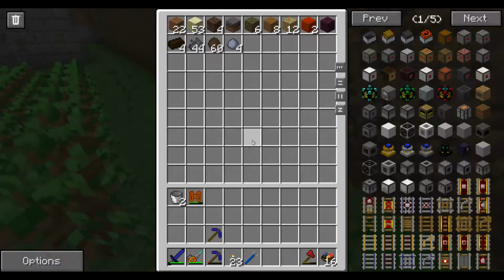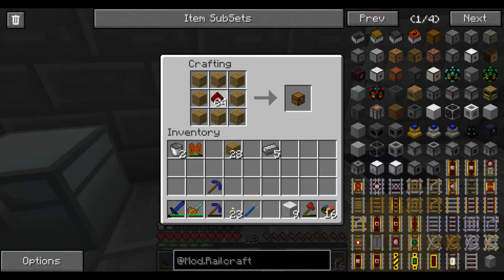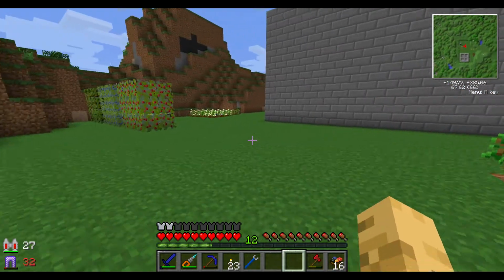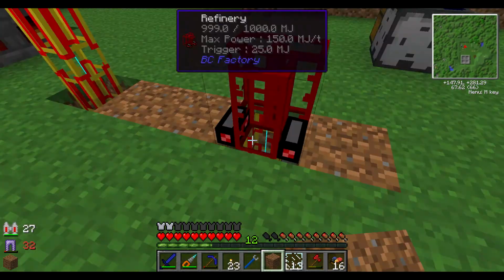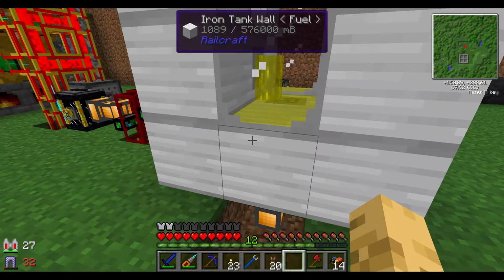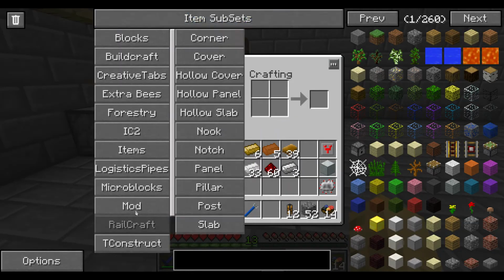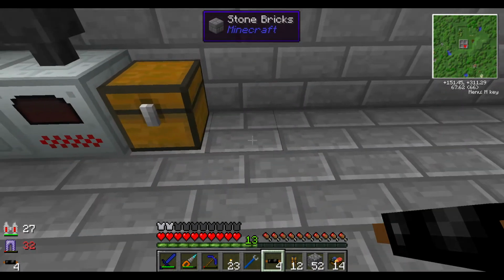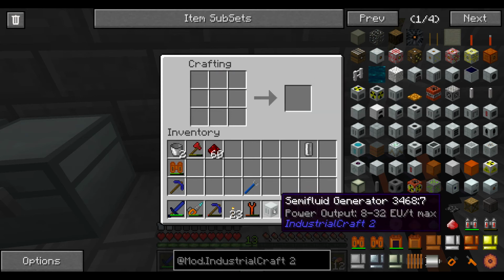Surg's SSP Season 1 Ep.10 - Liquid Gold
Refining Oil into Liquid Gold, AKA Fuel.

Advanced Buildcraft Objects
Advanced Genetics
Agriculture
Alternate Terrain Generation
Applied Energistics
ArmorStatusHUD
AutoUtils
Backpacks
bdlib
BetterStorage
BiblioCraft
BiblioWoods - BoP
BiblioWoods - Forestry
BiblioWoods - Natura
Big Reactors
Binnie's Mods
Biomes O Plenty
Blood Magic
bspkrsCore
Buildcraft
Calclavia Core
Chicken Chunks
Chisel
CodeChickenCore
COFHcore
Compact Solars
Compact Windmills
ComputerCraft
Craft Heraldry
DamageIndicators
denlib
denPipes
denPipes - Emerald
denPipes - Forestry
DragonAPI
DyeTrees
Dynamic Tanks 2
Emasher's Resource
Enderstorage
EnderIO
Endernet
Engineer's Toolbox
Enhanced Portals 3
EVOC
Expanded Redstone
Extra Utilities
Factorization
Flatsigns
Forestry
Forge Multipart
GasCraft
Gate Copy
Gendustry
GeoStrata
Hopper Ducts
iChunUtil
Industrial Craft 2 Exp
Inventory Tweaks
Iron Chests
JABBA
JourneyMap
Logistic Pipes
Lycanites Mobs
Magic Bees
Magical Crops
Mariculture
MeteorCraft
MFFS
Mimicry
MineFactoryReloaded
MineTweaker
MobiusCore
Modular Powersuits
Morpheus
Mystcraft
Natura
NEI Addons
NEI Plugins
Nether Ores
Natura
Nuclear Control
Numina
Obsidiplates
OpenBlocks
OpenMods Lib
OpenPeripheral Addons
OpenPeripheral Core
Opis
Portal Gun
Power Converters
PowerCrystalsCore
Project Red
qCraft
QuarryPlus
Railcraft
Random Things
ReactorCraft
Redstone Arsenal
Rei's Minimap
Reliquary
RemoteIO
Revamp
Roguelike Dungeon Mod
RotaryCraft
Sort Fix
Special Mobs
StatusEffectHUD
Steve's Carts
Switches
Sync
Thaumcraft 4
Thaumcraft Mob Aspects
Thaumic Tinkerer
Thaumic Tinkerer KAMI
Thermal Expansion
Tinker's Construct
Tinker's Mechworks
Torch Levers
Twilight Forest
Universal Electricity Core
Waila
WRCBE
XACT:Advanced Crafting Tables
Zan's Minimap